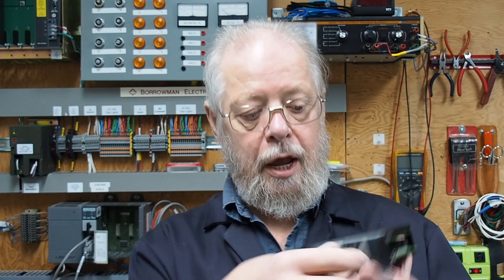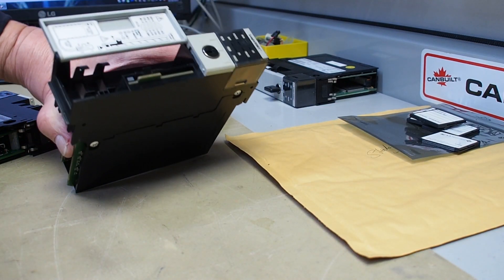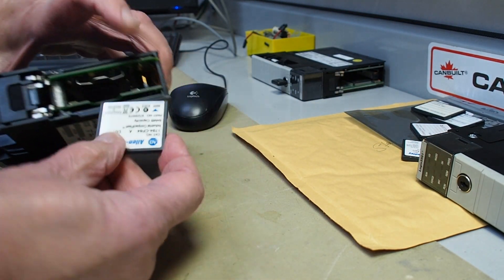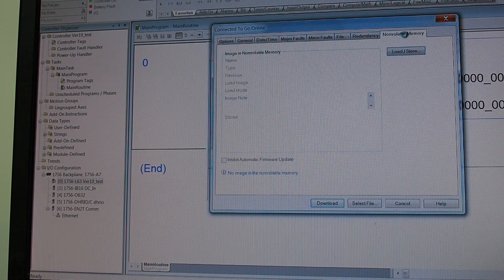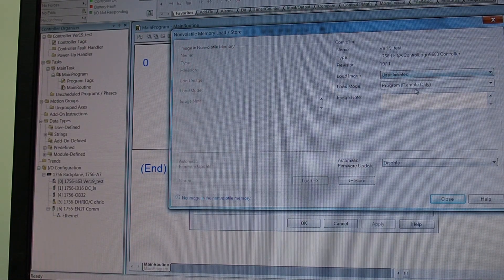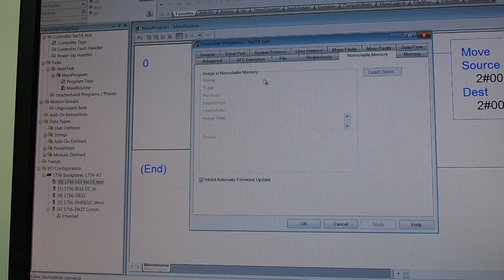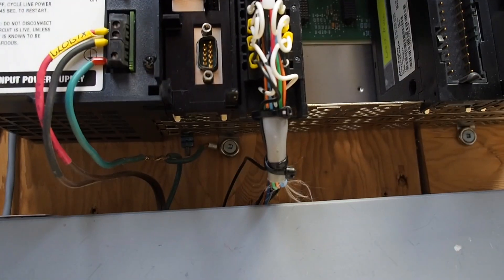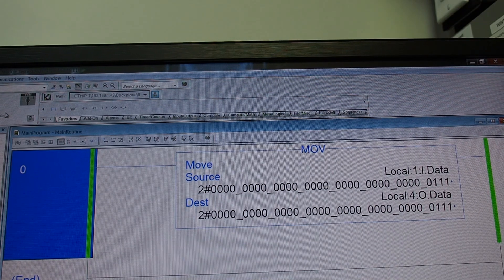1784-CF64 - Memory card for PLC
How to configure and use the 1784-CF64 memory card with the L6x RS5000 processors